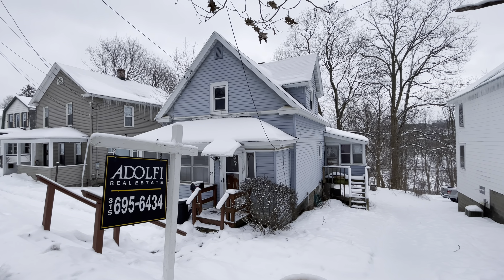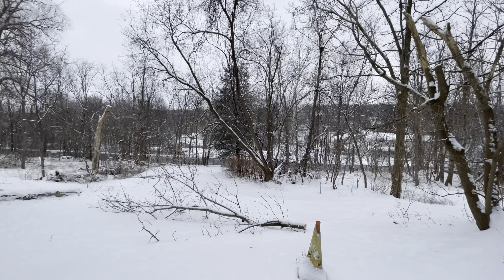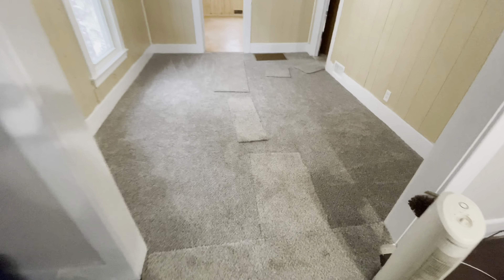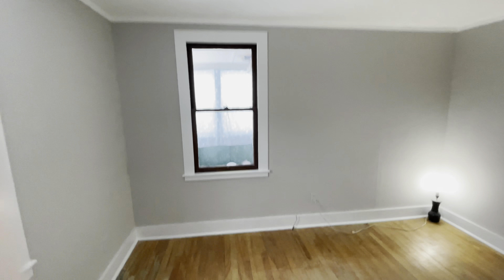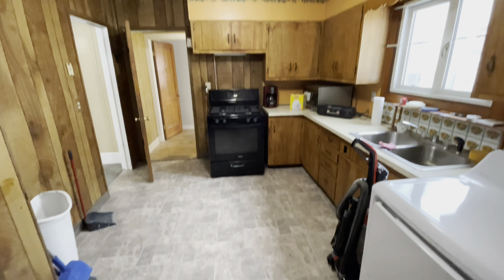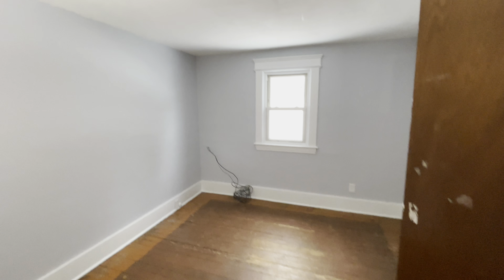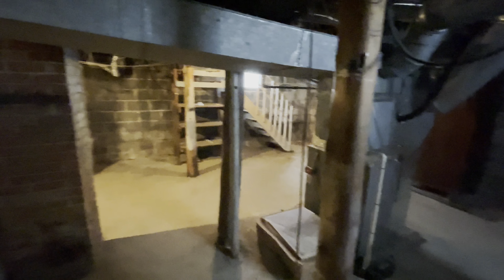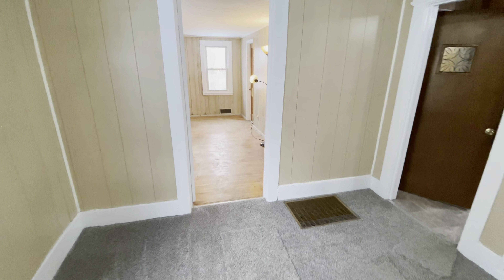SOLD By Adolfi!! 54 North St. Camillus, NY 13031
4 Bedroom 2 Bath newly remodeled 1,210 sq.ft. 2 story home. New rood, vinyl siding, newer forced air gas furnace.
Taxes $2,471.
Price $99,900 Grab a hold of our *Free* report titled:“The 16 Places to Find Properties on the Internet”
And receive our weekly email updates on:
 • Property Listings